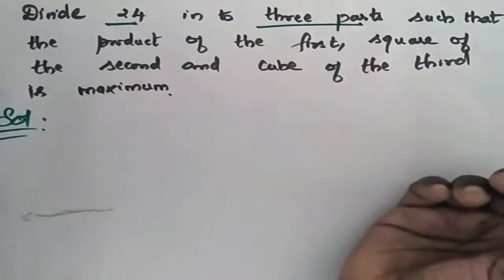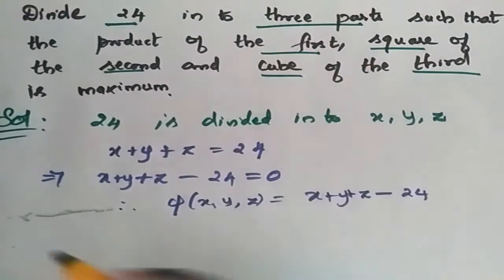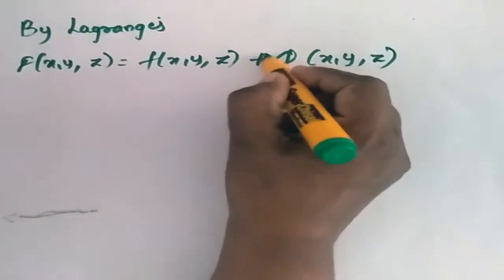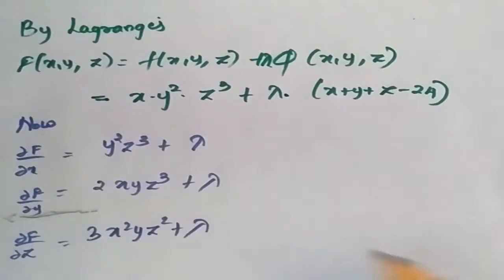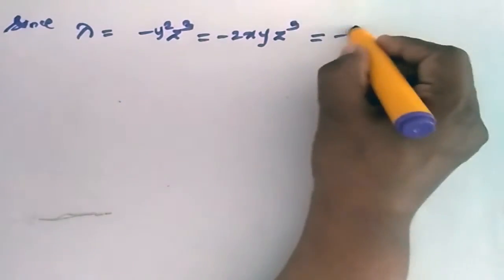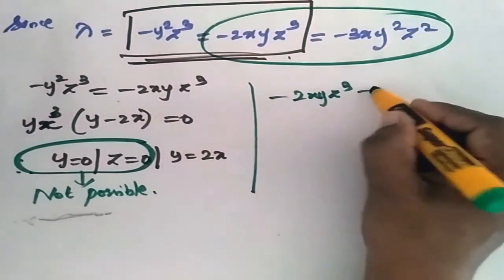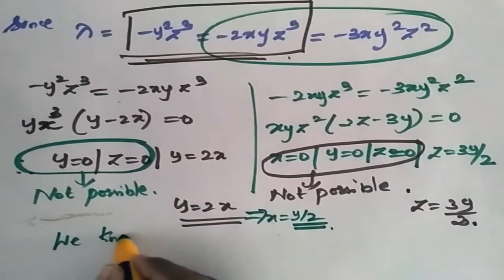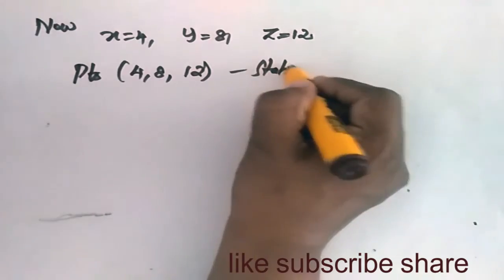Divide 24 to three parts such that product of first square of second cube of third is maximum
Find the point on the cone closest to the given point - z^2=x^2+y^2 at (4 2 0)
Divide 24 in to three parts such that the product of first, square of second, cube of third is maximum
k=1/2mv^2.Find the change in energy if m and v changes from 40 to 49.5 and 1600 to 1590 respectively
Calculate the error in area of ellipse if the error in major and minor axis is 1%
If pv^2=k the relative error in P and V are 0.05 and 0.025. Show that the error in k is 10%
If radius and height of cone is 4cm and 3cm with error of 0.04 and 0.08cm calculate the percentage error in volume of cone
Pile of bricks-2m*15m*1.2m. Tape stretches 1%. Count is 450 bricks/cm bricks cost 530/1000 Find approximate error in cost
T=2 П(L/g)^1/2 Possible error is 1% in L and 2% in g. Find maximum error in T
If curves f(x y)=0 φ(x y)=0 show at point of contact Әf/Әx Әφ/Әy = Әf/Әy Әφ/Әz Әz/Әx
RECTANGLE L=x=4 B=y=3 rate of change of x 1.5 y 0.5 find rate of change of area